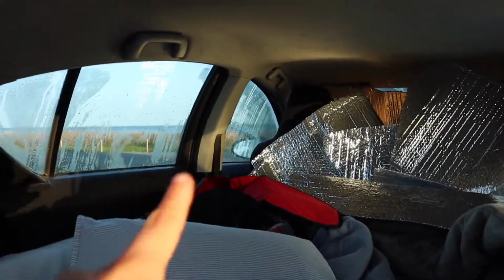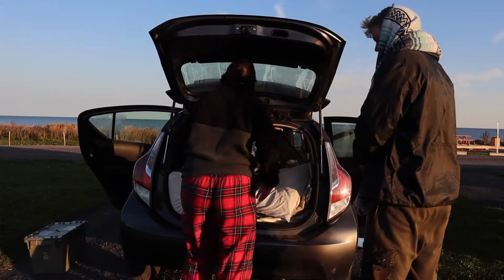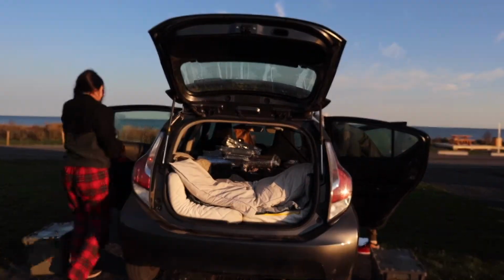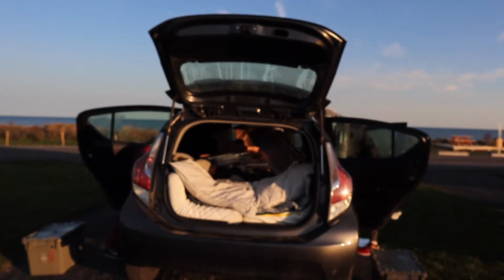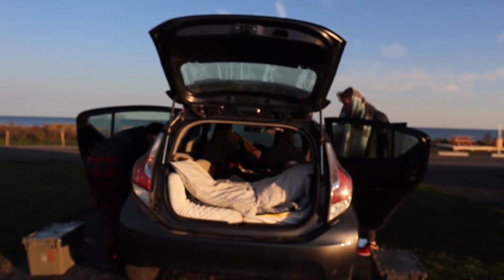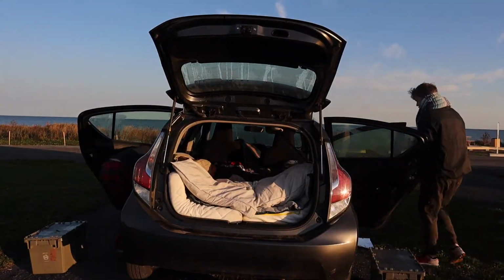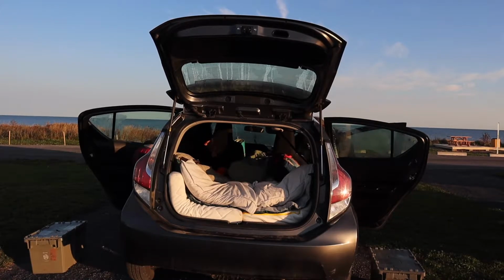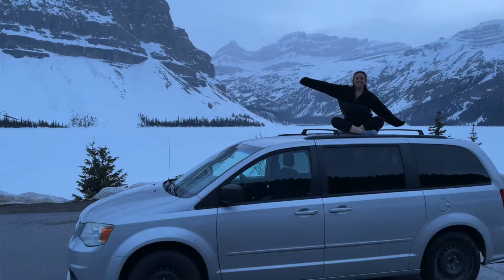PRIUS C VAN LIFE // Fitting My Tall 6'2" Boyfriend in my Tiny Prius C for a Trip to Gaspé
If I told you I, a solo 5'5" female was going to adventure around and sleep in my tiny Prius C, you'd believe me, right? I certainly hope so.
But what if I told you I was bringing my 6'2" partner along with me - to sleep in the very same tiny Prius C. I'm not sure you'd believe me then.
But the rumours are true. We did it. We spent a few nights sleeping in my car together and we made it work. How you may ask?
Well, luckily, we documented it for you.

0:00 his first night sleeping in the prius
2:30 waking up and jeremy's reaction
3:44 the set up
4:32 reflectix changed everything
6:05 i made a patreon
7:06 jeremy's reaction after his second night

//LINKS TO GOODIES FROM VIDEO